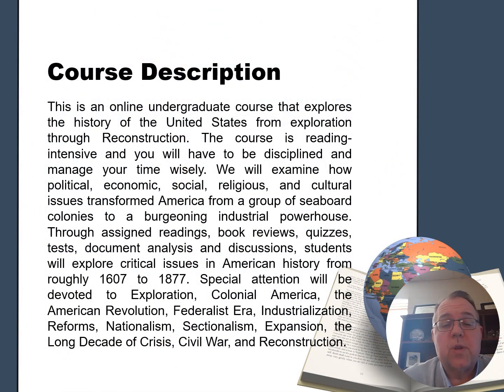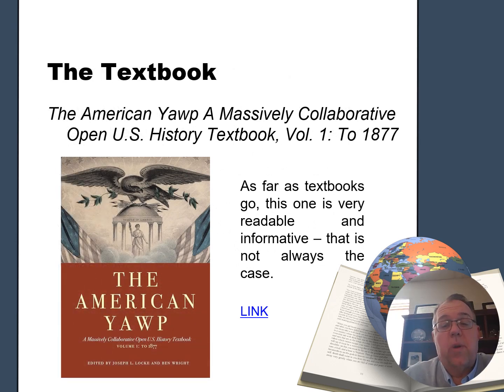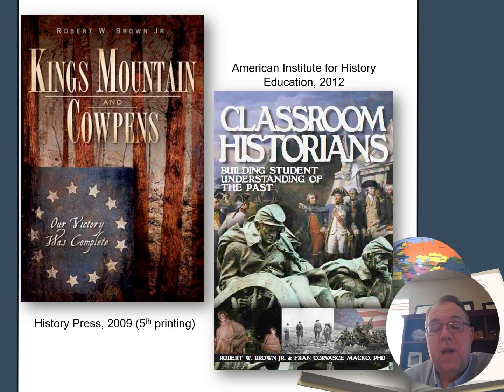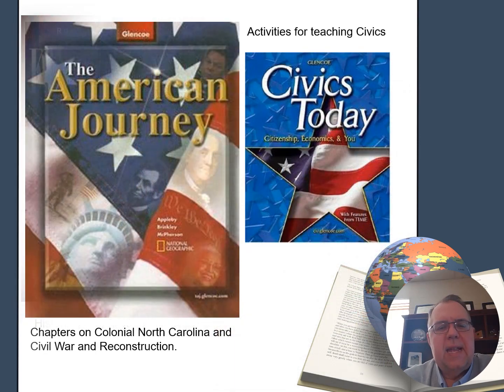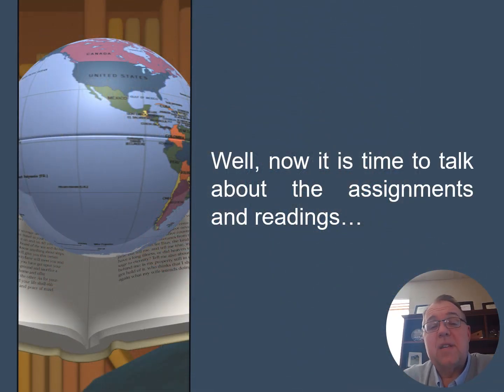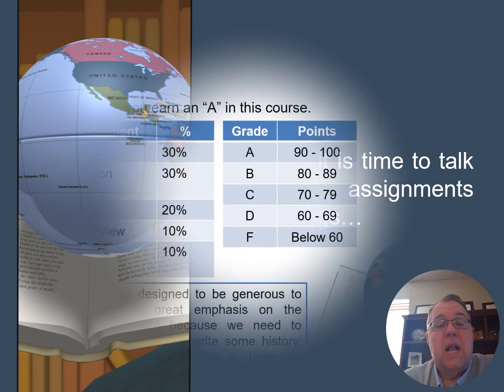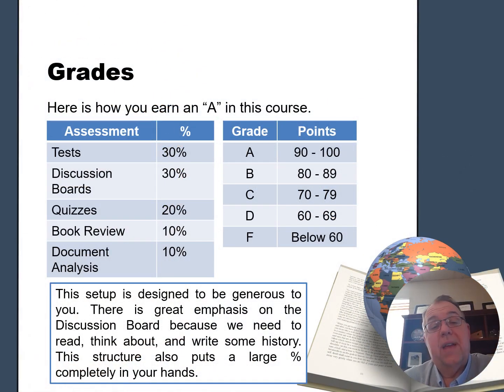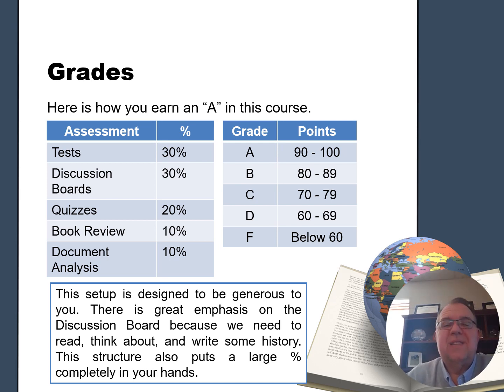Opening Presentation HIS 131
Lecture for HIS 131